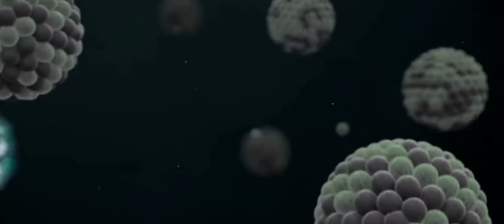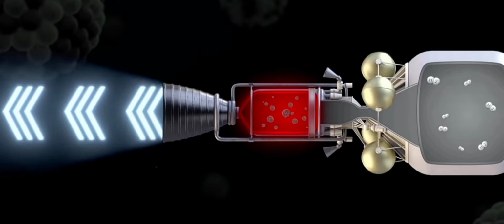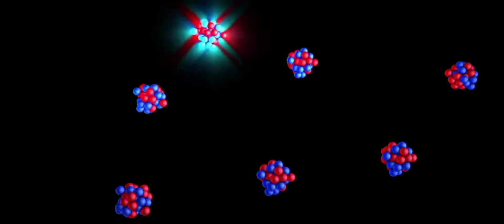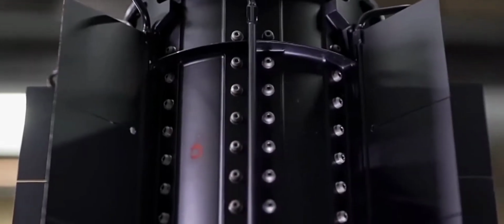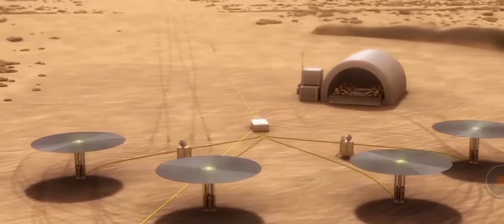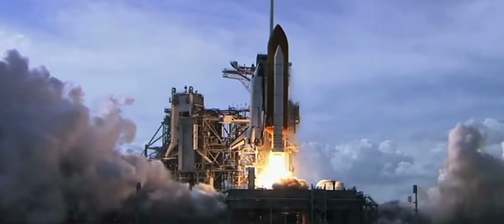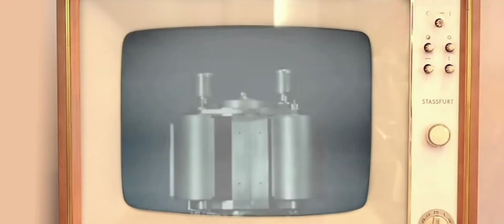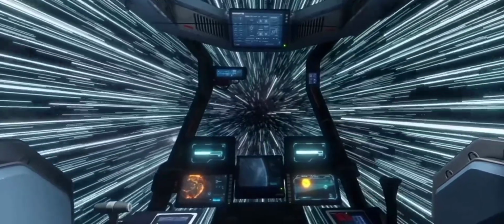Nuclear powered might our upcoming spacecraft